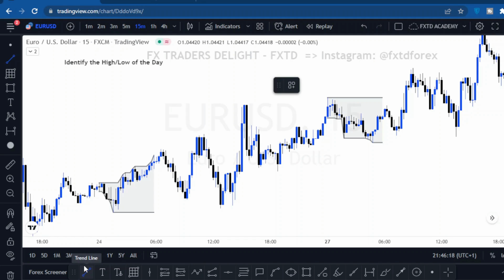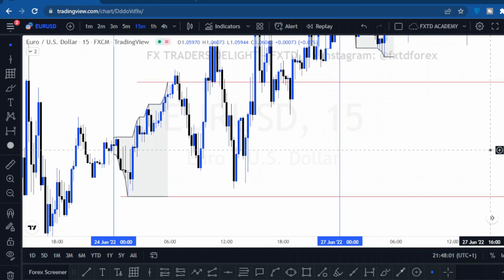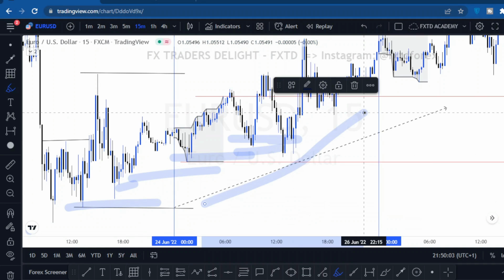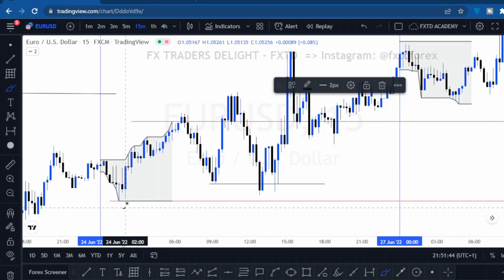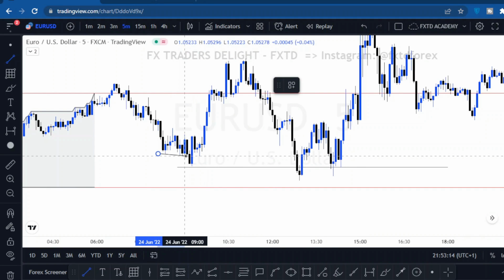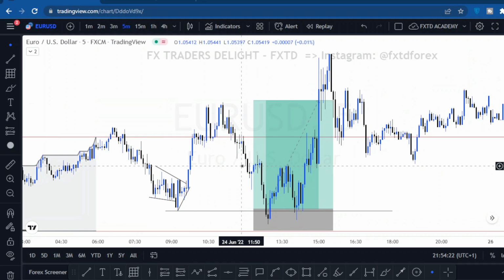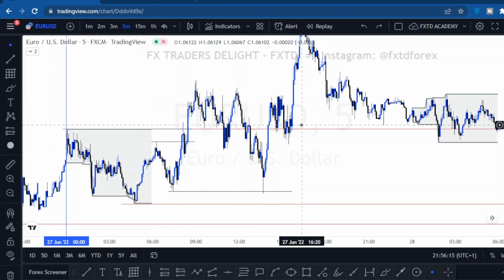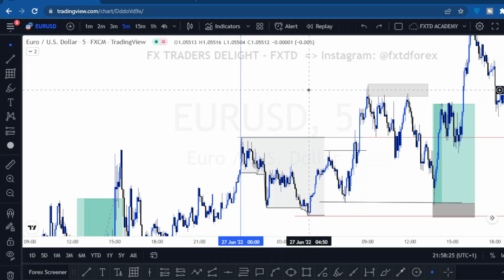HIGH AND LOW OF THE DAY FOREX STRATEGY | INSTITUTIONAL TRADING